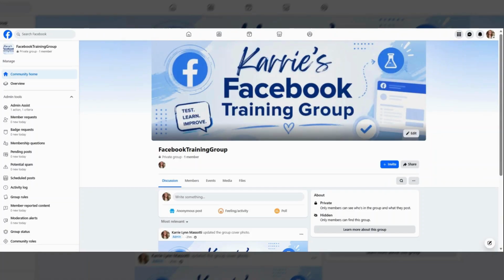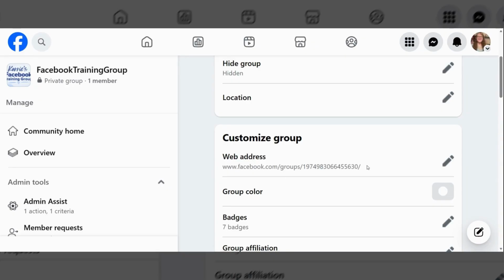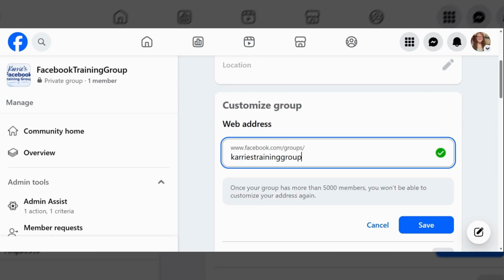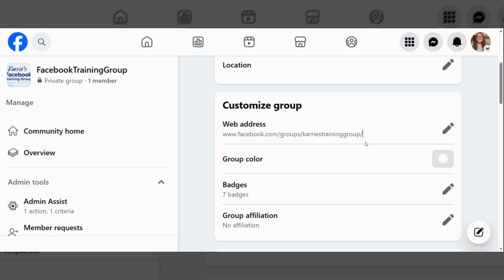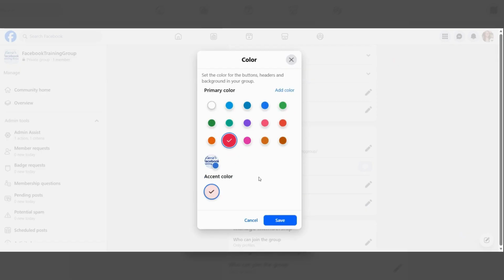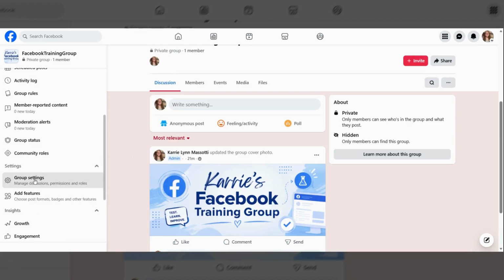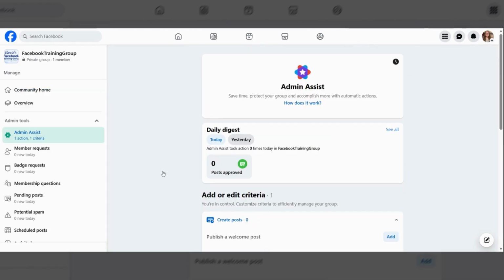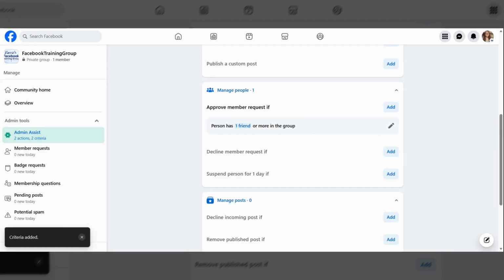3 Facebook Group Settings Every Group Owner Should Know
If you run a Facebook Group, there are a few simple settings that can make your group look more professional and save you time managing members.

In this video, I share three of my favorite Facebook Group tips:

✅ Create a custom group URL

✅ Customize your group's appearance

✅ Use Admin Assist to automatically approve members

Small technology improvements can create big time savings over time.

Technology should help us spend less time on repetitive tasks and more time building relationships.